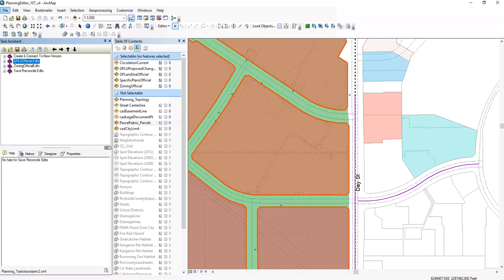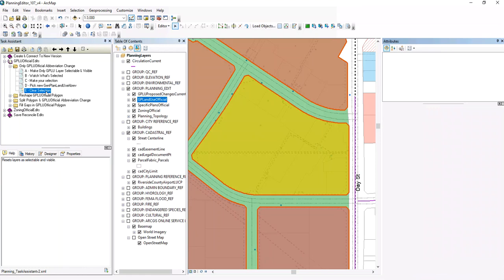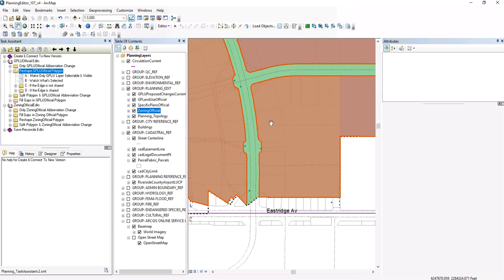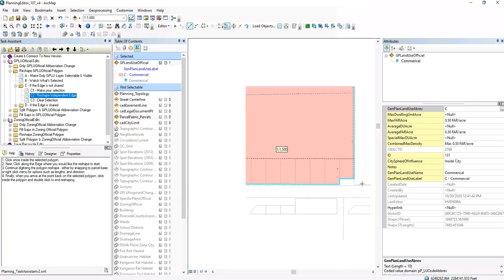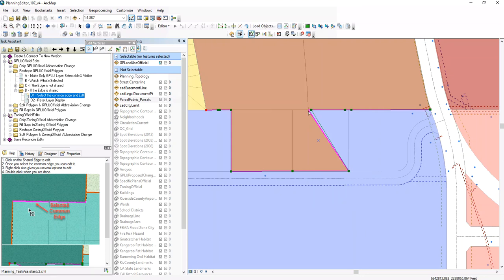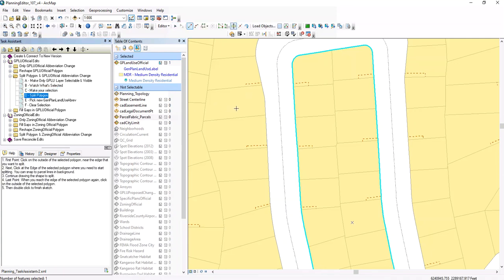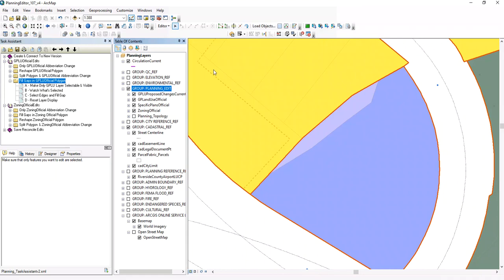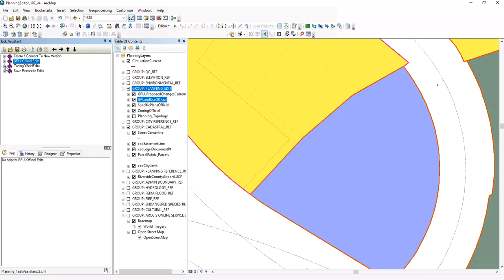Planning 6 Editing Existing Data